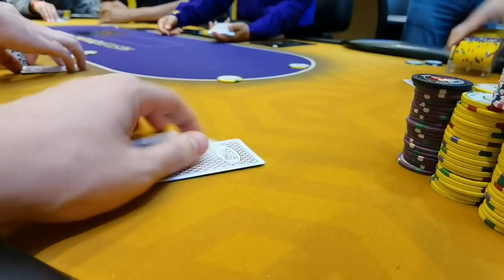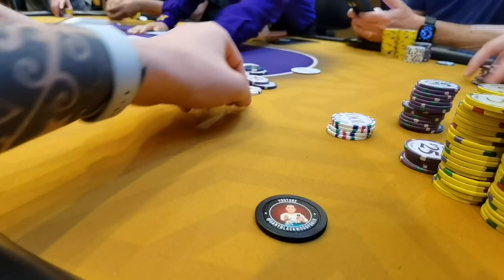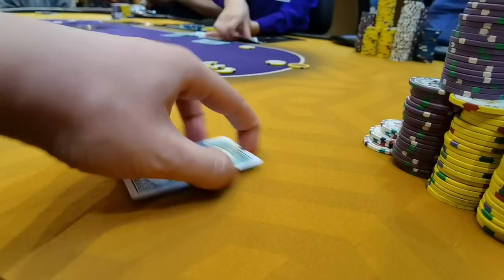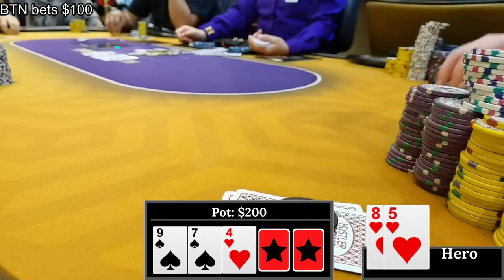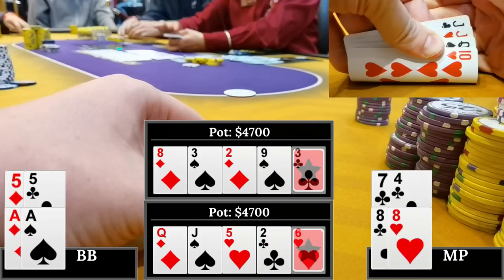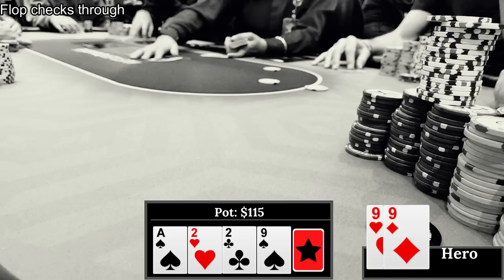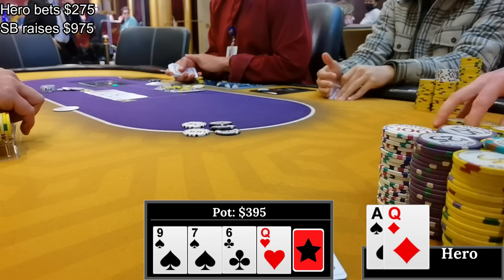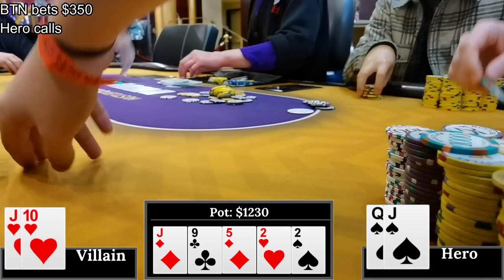MASSIVE Heater Continues at the 5/10 Cash Games in Los Angeles!!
In this No Limit Hold Em Poker VLOG I am playing Texas Hold Em at Hustler Casino in Los Angeles. Hustler Casino is the home of the Hustler Live Stream where players like Phil Ivey, Tom Dwan, Garrett Adelstein, Phill Hellmuth, Mariano, Rampage Poker, Nick Vertucci, Ryan Feldman, Ryusuke, Doug Polk, Matt Berkey, Nik Airball and Mr Beast have played. I am trying to gamble my way to a big chip stack and win lots of cash!